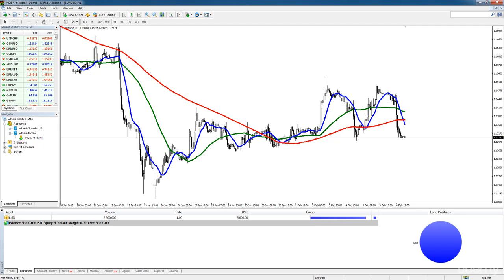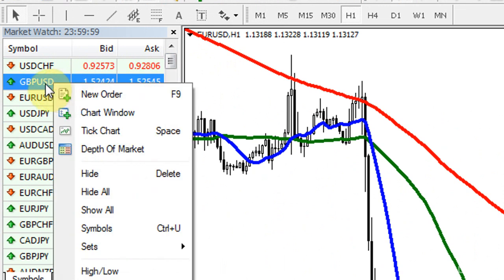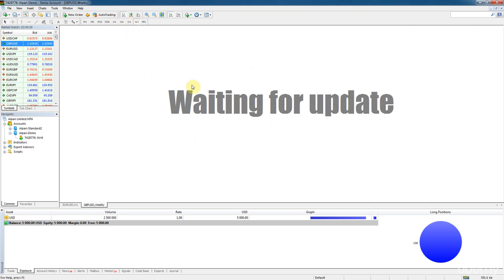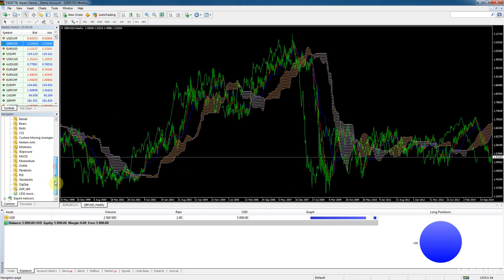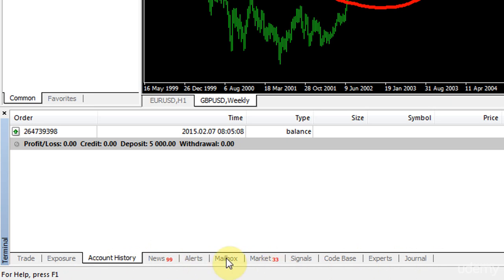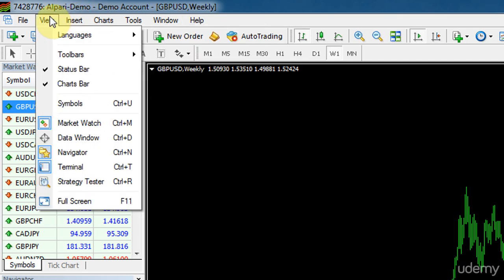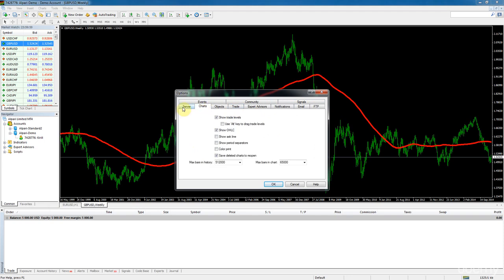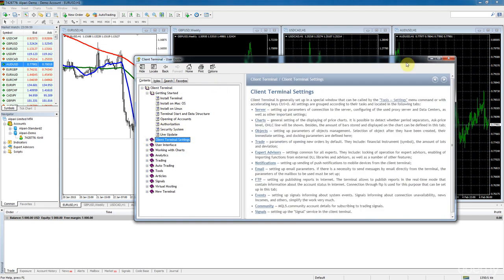Navigating MetaTrader 4 part1